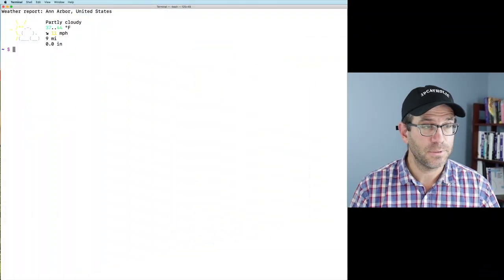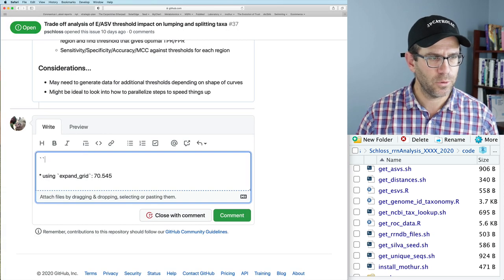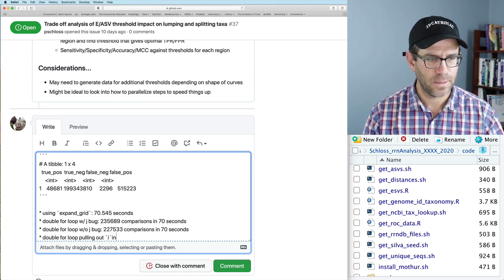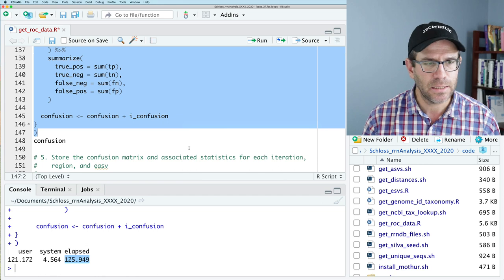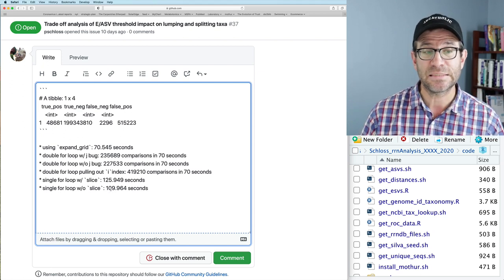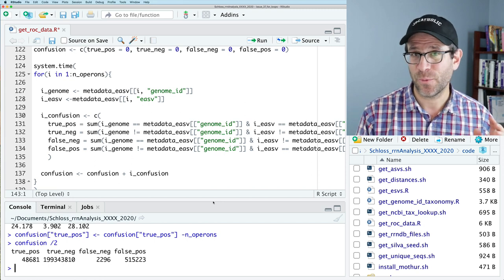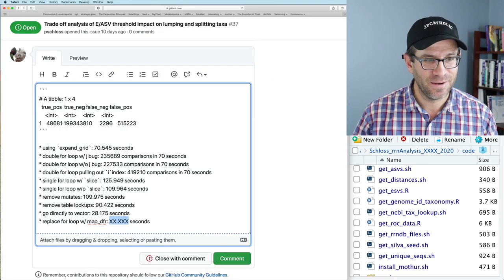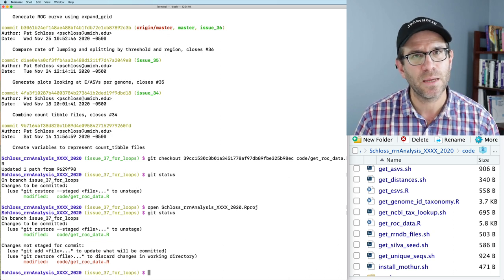R's for loops are horrible. Really? Getting better performance than dplyr with for loops! (CC054)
After disparaging R's for loops in recent episodes, a viewer challenged me to see if they were really all that horrible. Turns out that while nested for loops are horrible, simple for loops can be written to perform better than similar tidyverse code using dplyr functions. In today's episode I show how you can systematically test and improve your R code. This process will help us better understand what makes R work and how to leverage that to write efficient code. This episode is part of a larger arc of episodes investigating the sensitivity and specificity of amplicon sequence variants (ASVs), also known as exact sequence variants (ESVs). ASVs are growing in popularity for analyzing microbial communities using 16S rRNA gene sequences. Pat demonstrates these concepts by live coding at the command line interface using RStudio, GitHub Flow, and make.

0:00 Introduction
2:02 Reaching back into repository
4:26 expand_grid
7:19 nested for loops
9:49 pulling out code that doesn't change
12:02 removing one loop w/ slice
18:05 removing one loop w/o slice
21:39 creating a tibble directly
23:26 directly accessing columns
24:52 base R
29:02 Comparing for loops to map
32:46 Conclusion

The accompanying blog post contains the exercises and solutions can be found